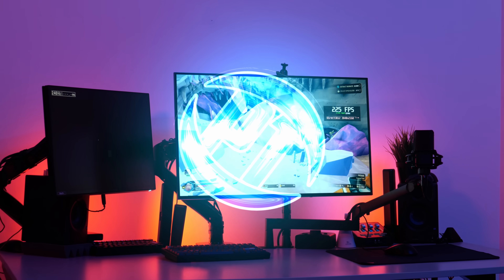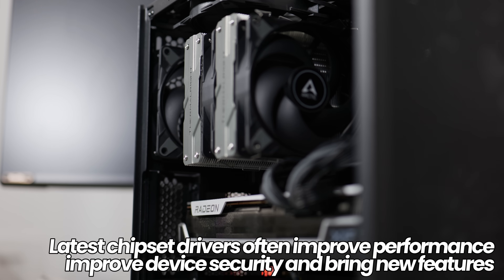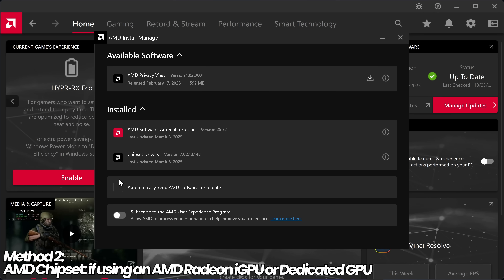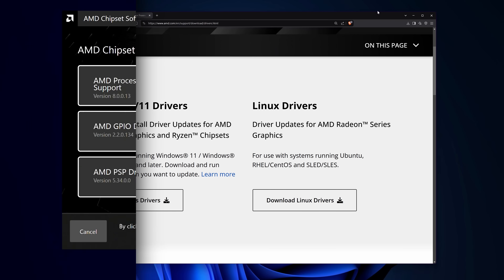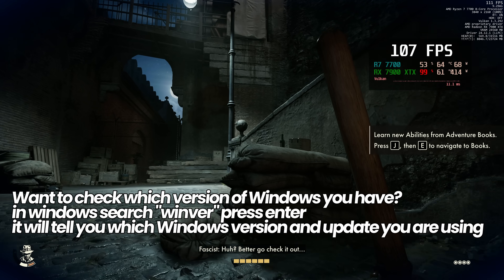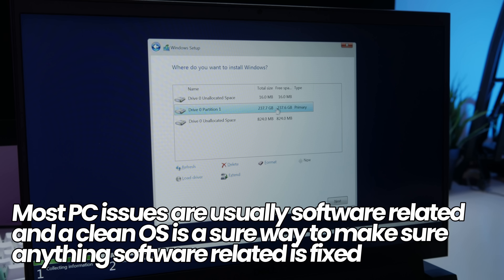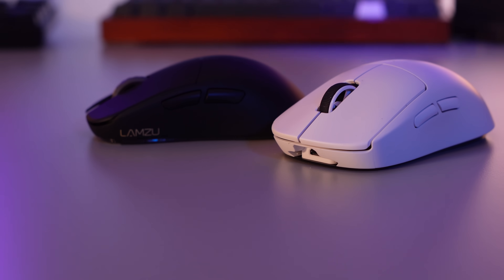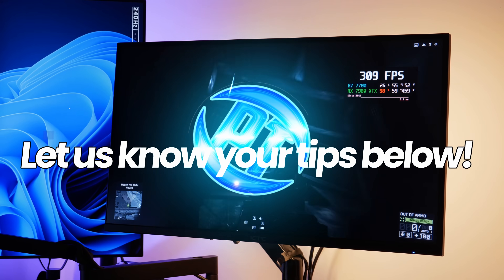🔧 IF you have an AMD Ryzen CPU do NOT forget to do this! (Increase FPS and Reduce stutters)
Optimizing AMD Ryzen CPUs: Key Steps for Maximum Performance and Stability
If you're looking to get the best performance out of your AMD Ryzen CPU, there are several essential steps you can take to unlock its full potential, fix micro stutters, and improve overall gaming and system performance on Gaming PCs with Ryzen CPUs in 2025 and more in this optimisation guide

The ULTIMATE guide to installing amd chipset drivers for the best performance on amd ryzen cpus and amd gaming pcs so you get the latest amd ryzen features, updates and improvements to fps and performance on your amd ryzen cpu from older AMD ryzen CPUs like the Ryzen 5600, Ryzen 3600 all the way up to the latest AMD Ryzen X3D cpus like the 9800X3D, 9900X3D, 9950X3D and all in between For Both OLD and NEW PCs getting more fps in games and speed up your pc, fix lag fix stuttering and teach you how to install or update amd chipset drivers

Chapters:
0:00 - Upcoming steps to improve performance on AMD Ryzen CPU
0:51 - How to install AMD chipset drivers to improve fps and reduce stutter on ryzen
3:54 - Windows update to increase fps on Ryzen CPUs and get the latest features
4:43 - How to increase FPS Nvidia GPU with this simple NVIDIA APP fix
5:18 - How to use DDU to clean GPU drivers to fix low fps and reduce stutters
6:10 - How to fix low fps and stutters on AMD Ryzen CPU when using FPS overlay and monitors
6:57 - Using high polling rate mouse for gaming could cause CPU lag spikes and how to fix
7:38 - Other AMD CPU tips and tricks to increase FPS and get more features for your CPU

Title: If you have an AMD Ryzen CPU do NOT forget to do this! (Increase FPS and Reduce stutters)